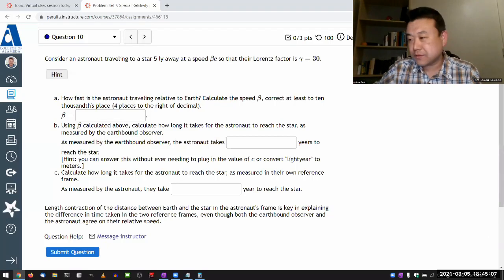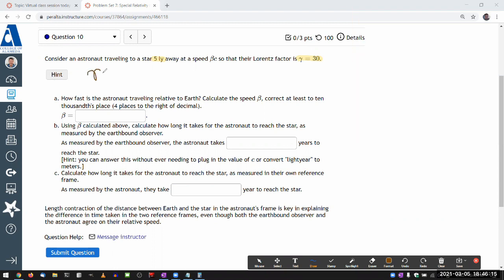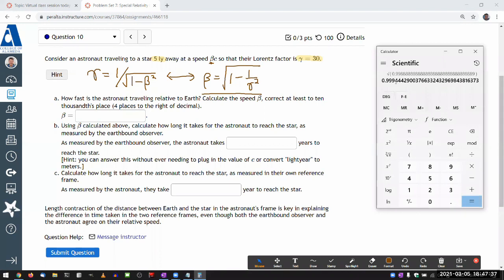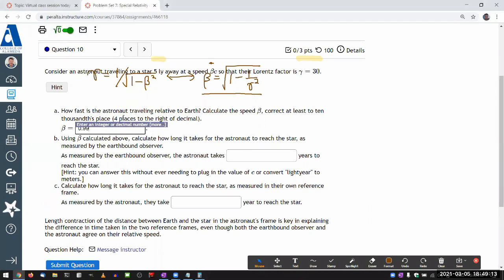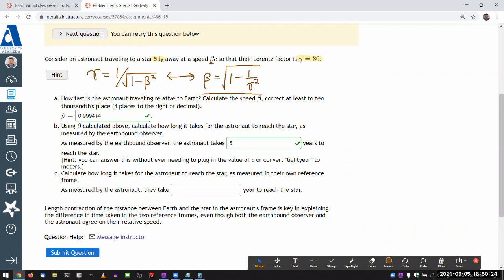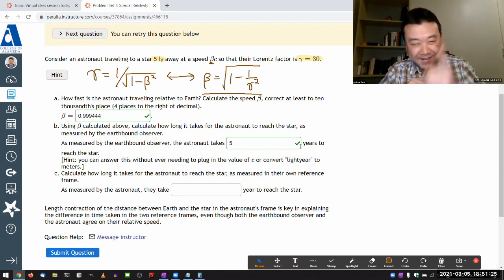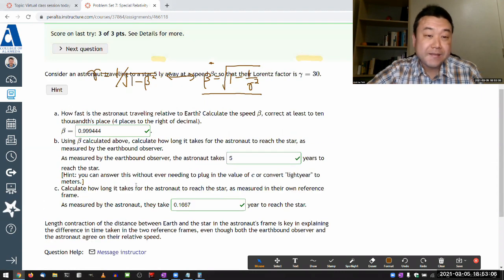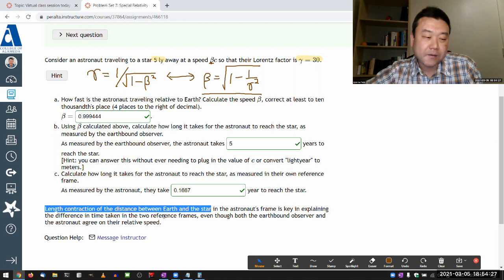Physics 4C - OpenStax University Physics Vol 3, Chapter 5, Problem 75